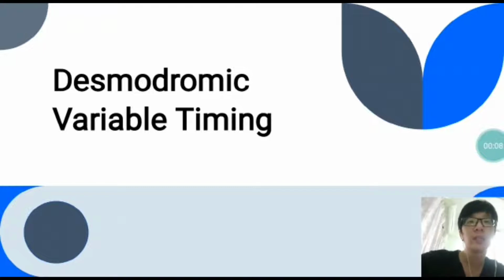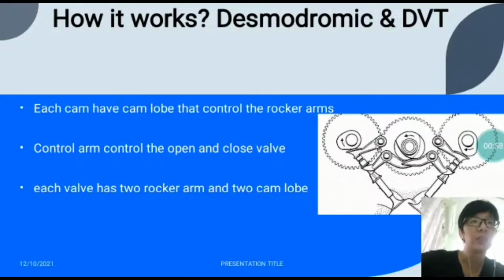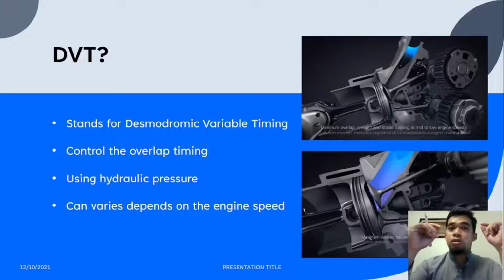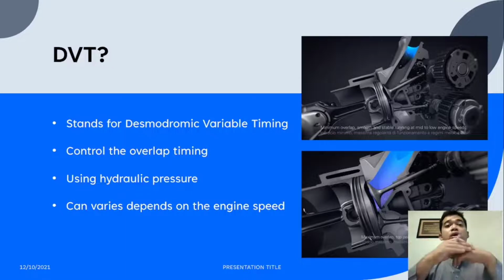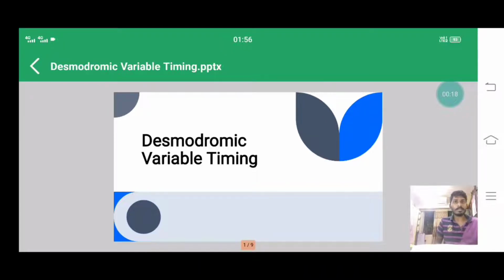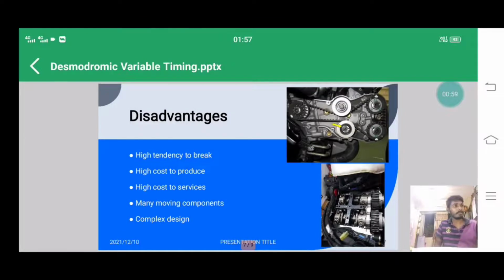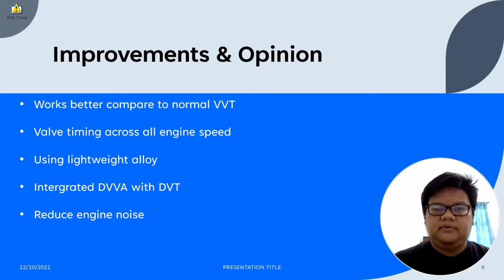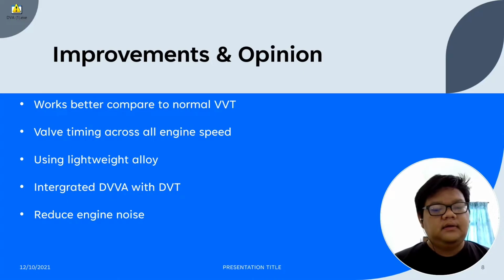BMMA3564 VEHICLE ENGINE (DVT)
FAKULTI TEKNOLOGI KEJURUTERAAN MEKANIKAL & PEMBUATAN (FTKMP)

BMMA3564 - VEHICLE ENGINE
ASSIGNMENT 1 - DVT ENGINE
4 BMMA S1/1

GROUP MEMBERS:
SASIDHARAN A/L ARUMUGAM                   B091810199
MUHAMMAD ASY-SYAKIRIN BIN MA'ZIT        B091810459
NIK HARRIS PUTRA BIN YUNAIDI                   B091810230
AQIF IMAN BIN ANUAR
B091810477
TAN ZHENG JING
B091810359